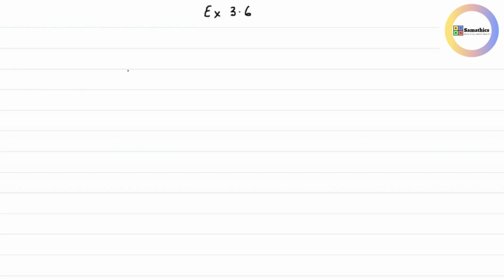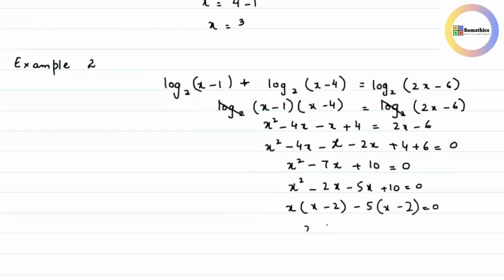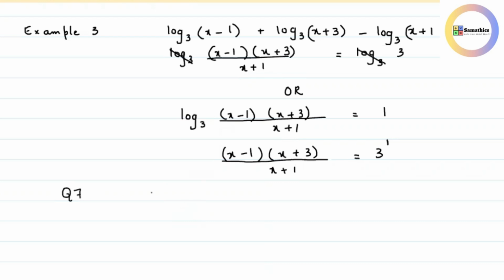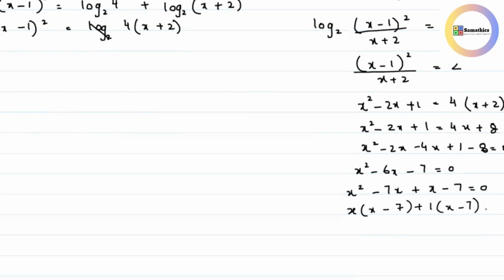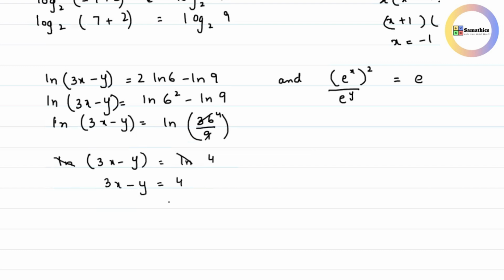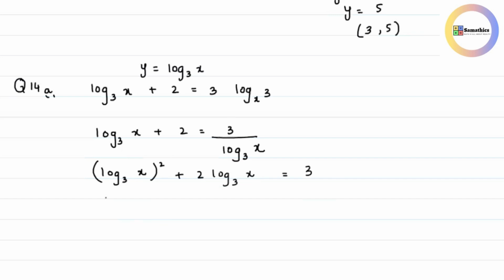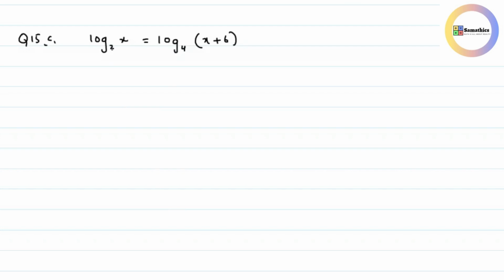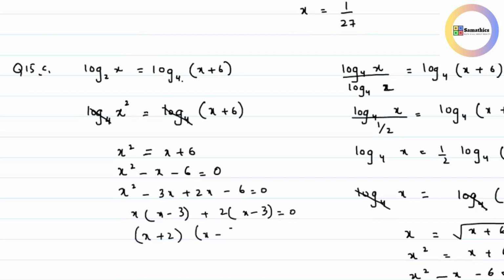Ex 3.6 Q7,12,14 &15 New Additional Mathematics (Ho Soo Thong)